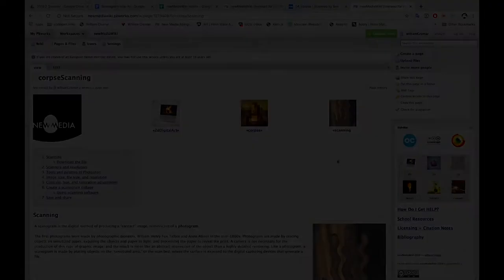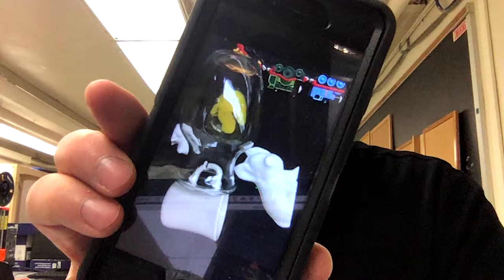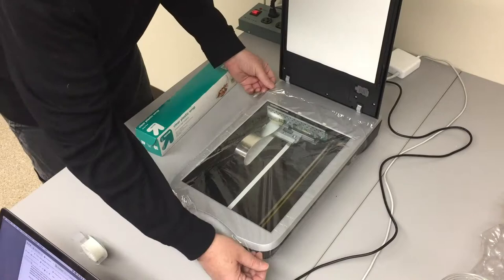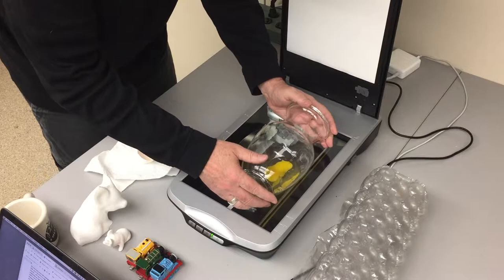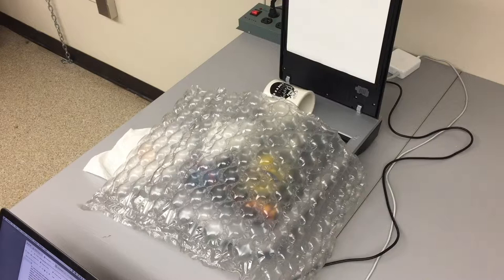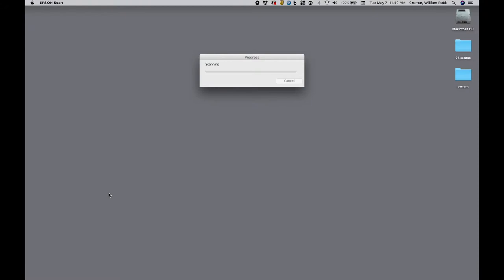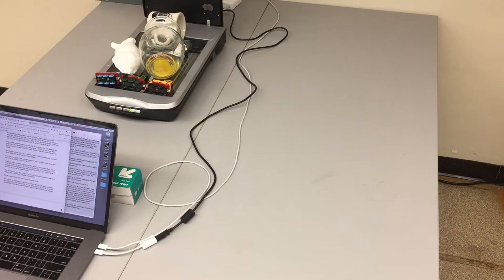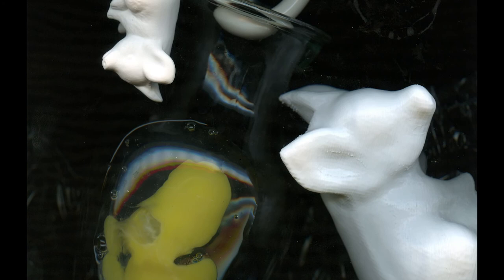Creating a scanogram